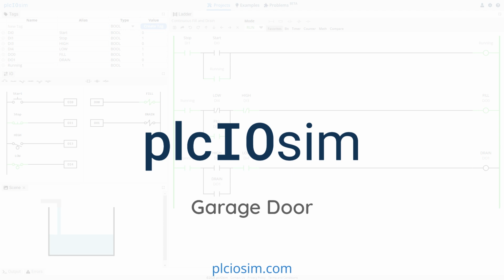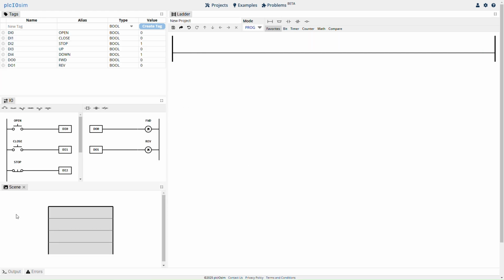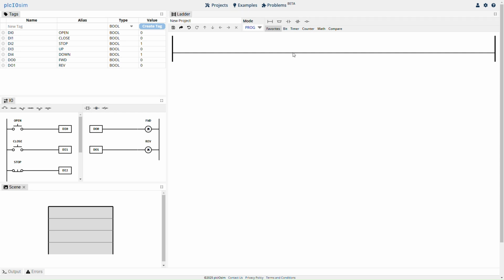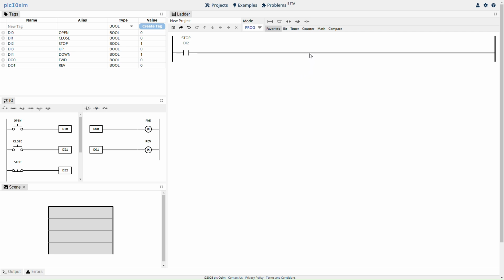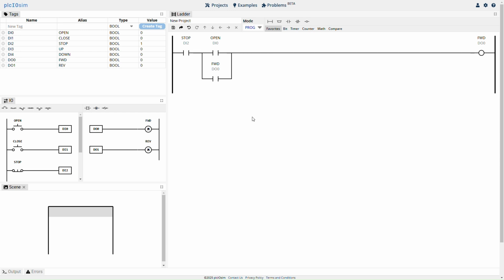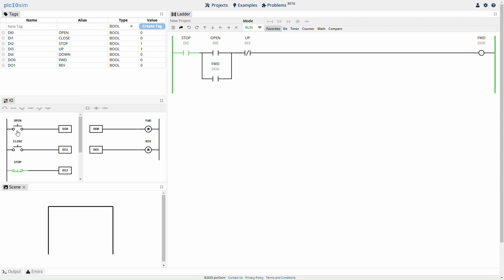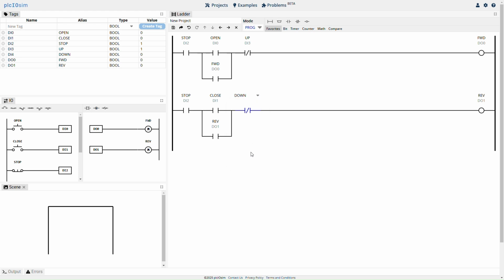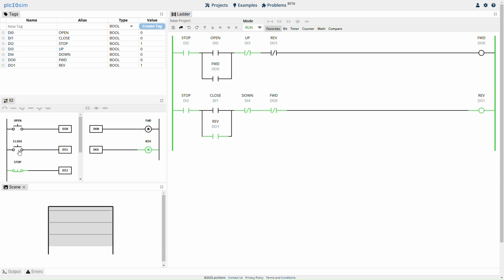PLC I/O Simulator Example - Garage Door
In this example, we write a program to control a garage door. Pressing the OPEN pushbutton should cause the door to raise until it hits the "UP" limit switch. Pressing the clothes pushbutton should cause the door to lower until it hits the "DOWN" limit switch. Pressing the STOP pushbutton at any time should cause the door to stop.